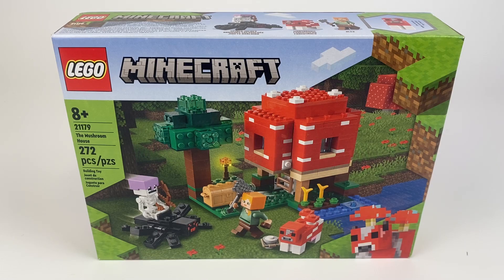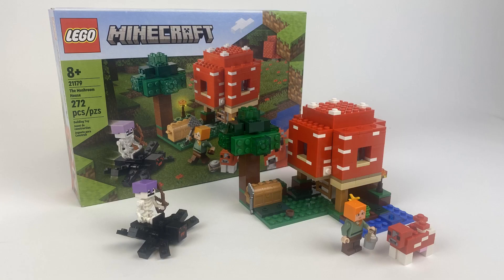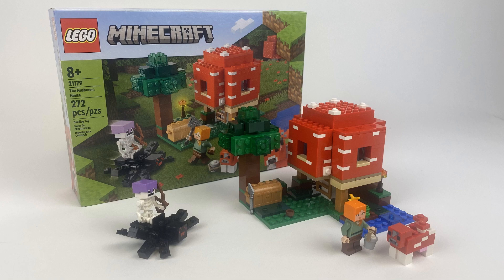LEGO Minecraft: The Mushroom House (21179) Speed Build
Join me Minecraft fans in building LEGO Minecraft's Mushroom House set featuring the cool looking Mooshrume cow along with some other Minecraft mobs and Alex.